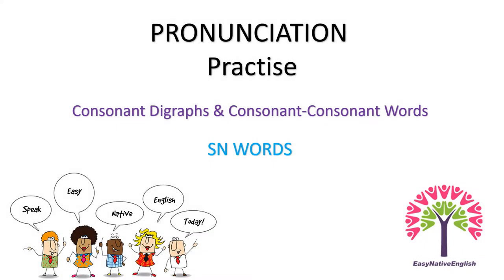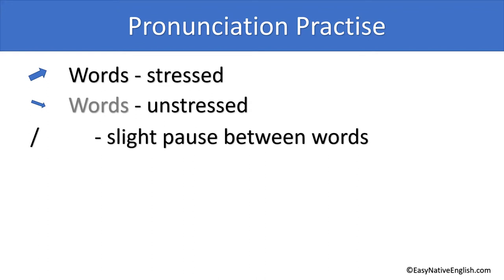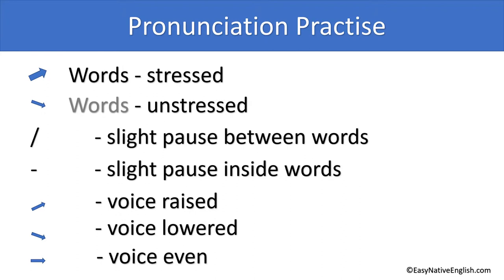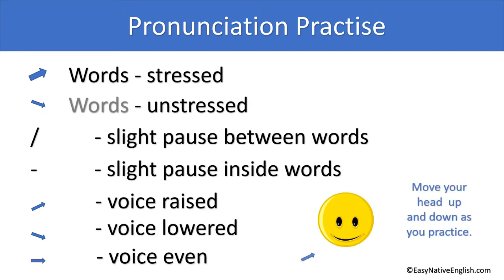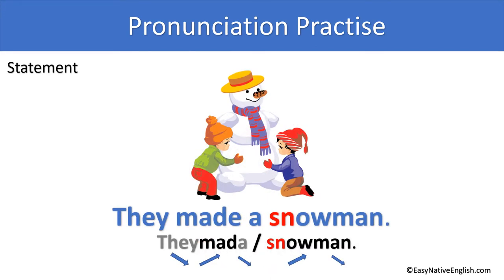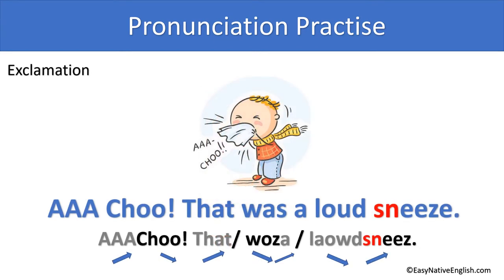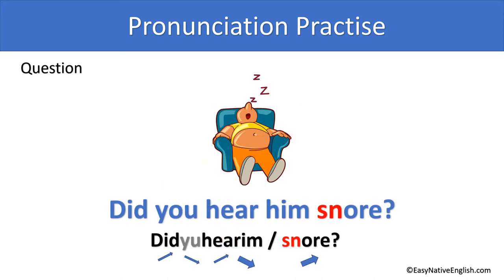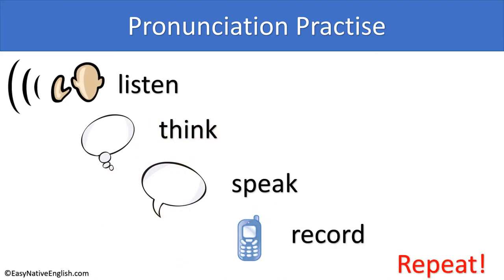ESL SN Blend WORDS -Consonant-Consonant WORDS, PRONUNCIATION PRACTICE: EASY NATIVE ENGLISH for ESL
ESL SN Blend WORDS -Consonant-Consonant WORDS, PRONUNCIATION PRACTICE: EASY NATIVE ENGLISH

ESL words.  Practise these SN words to improve your fluency. Listen to the words and sentences, practice saying them then record your voice and see how close you are in pronunciation to the recording.

Learn how to speak English like a native:
For free English conversation lessons visit Facebook.com@EasyNativeEnglish